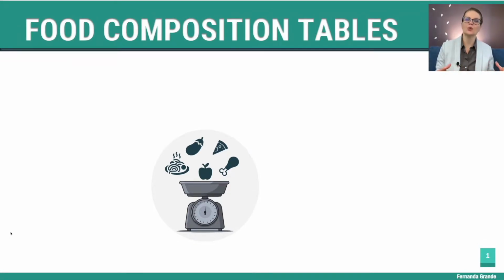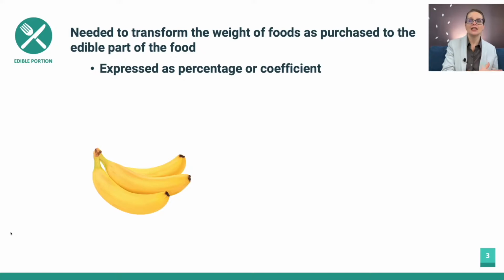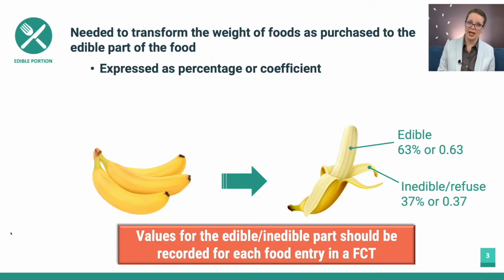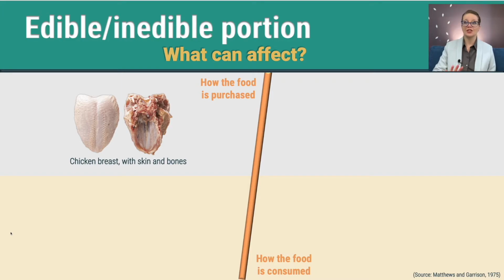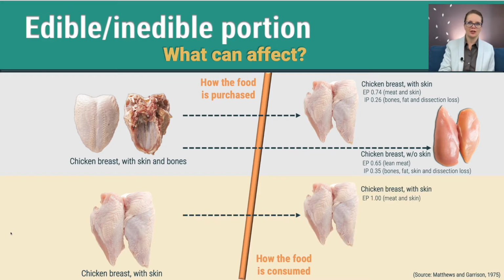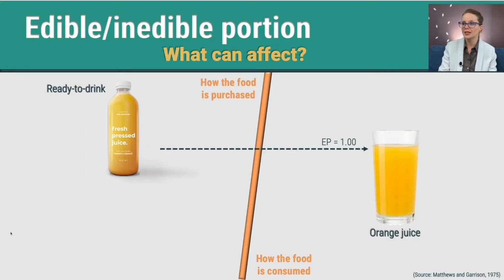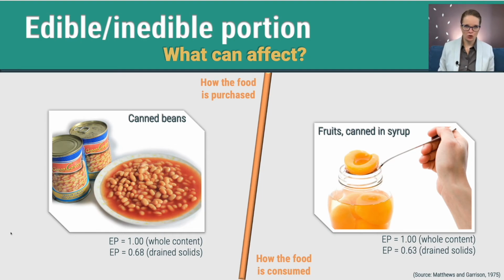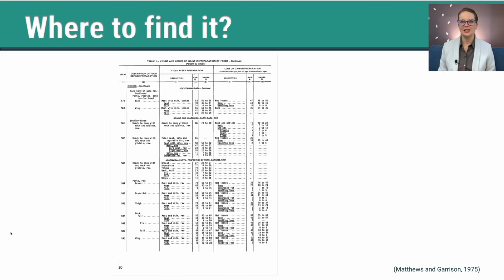Edible/inedible portion: what affects and where to find it?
In this video I will discuss an important component that should be included in food composition tables: the edible or inedible portion.

I will present the definition and relevance of this component, what we need to consider when selecting edible/inedible portion data and where can we find this information.

🔗You can find the links for the food composition tables in our

🔗To download the document "Food yields by different stages of preparation"

*Index
00:00​ Introduction
00:43 Why we need edible portion data?
01:26​ Edible portion definition and example of use
06:35 What can affect the edible/inedible portion?
14:20 Where can I find edible/inedible portion data?
15:50 Final

Hi, my name is Fernanda Grande and I am a nutritionist working with food composition data and databases. I have created this Channel - Food Composition Explained - and a in 2020 to share knowledge and experiences on this topic with both data users and compilers. The content provided is based on publications, standards and guidelines stablished by the International Network of Food Data Systems (INFOODS).

And if you have any questions or topics that you would like me to cover, don't hesitate to write them in the comments below 👇🏼